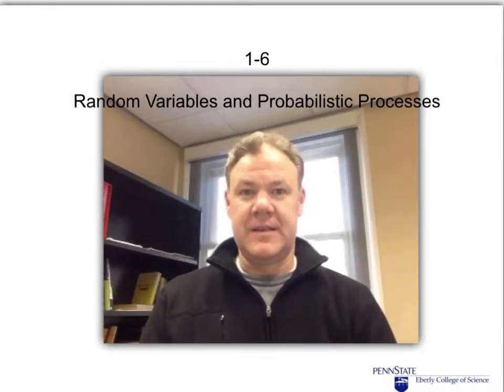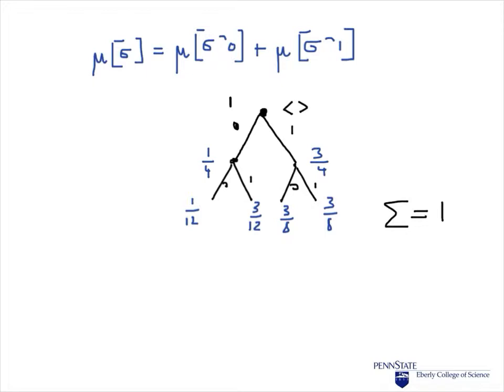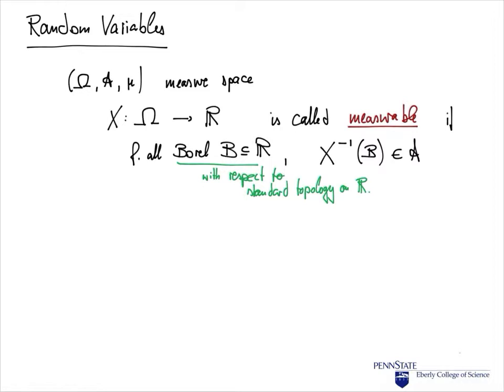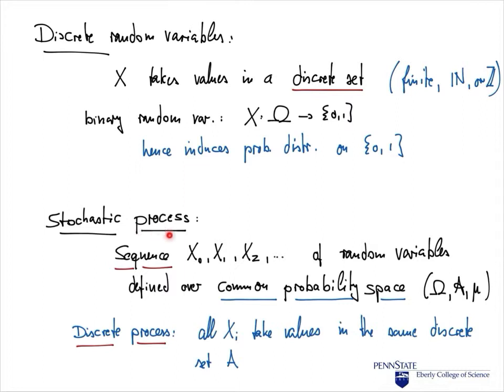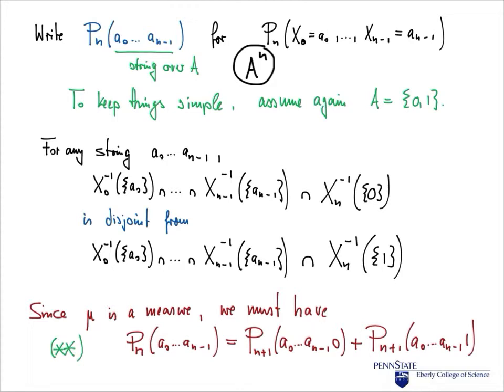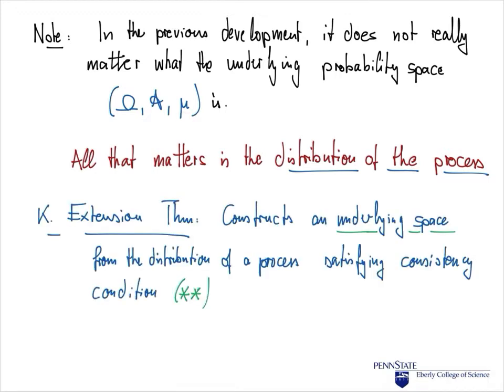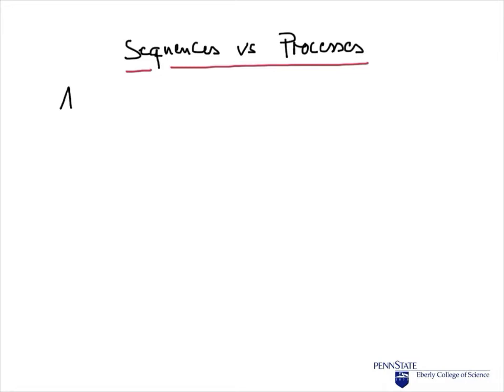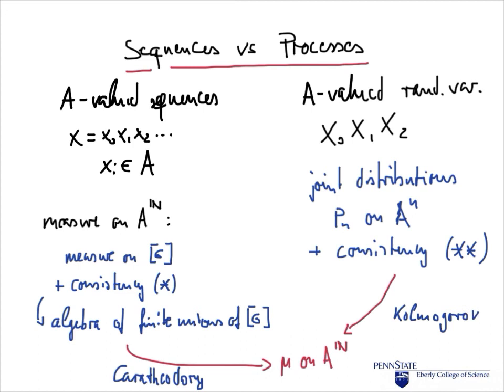Math 574, Lesson 1-6: Stochastic Processes